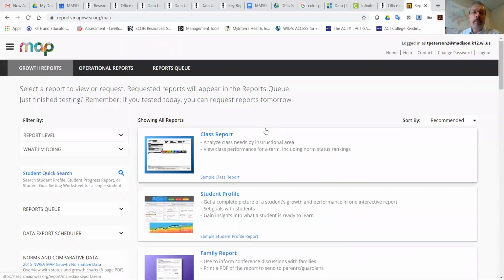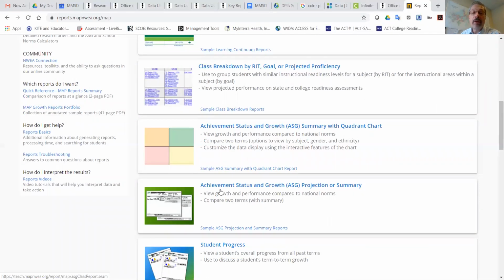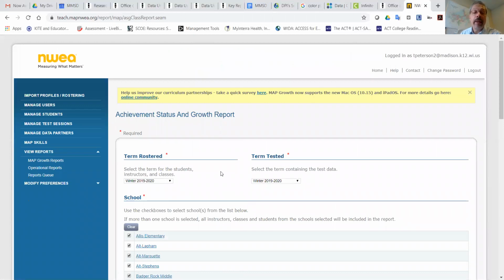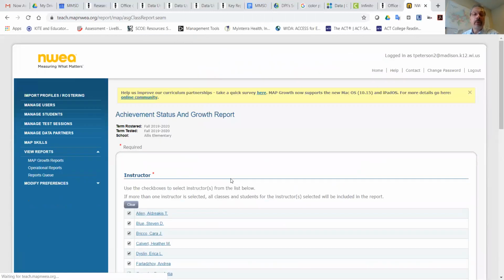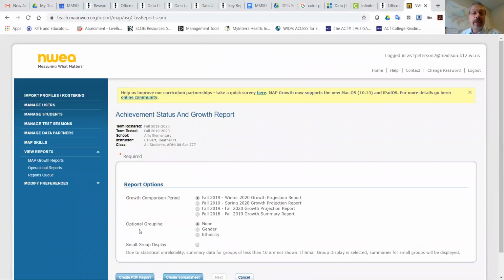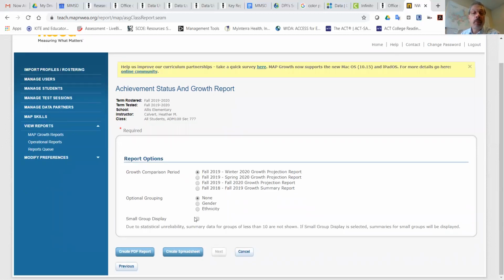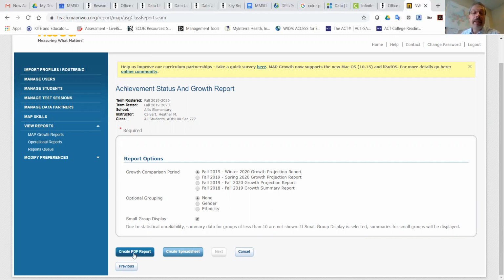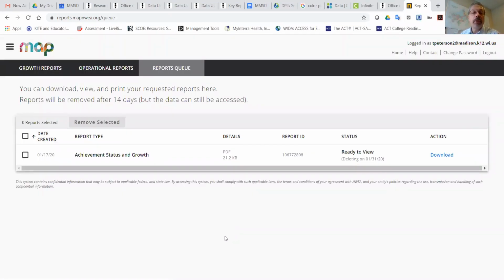How to create a MAP ASG projection report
Short tutorial on how to create a MAP Growth Achievement Status and Growth Projection report